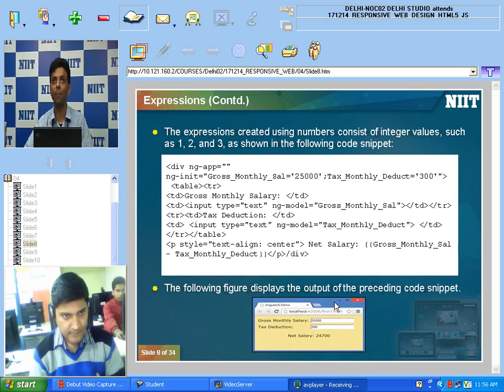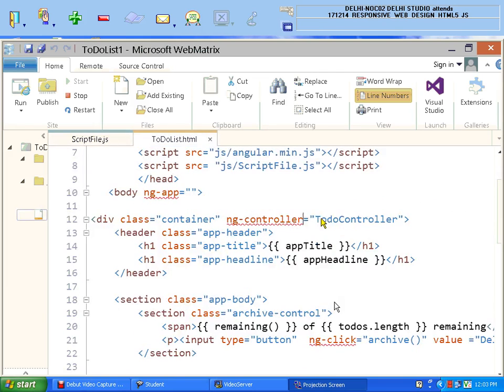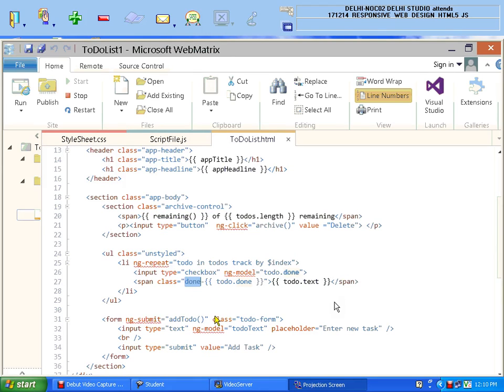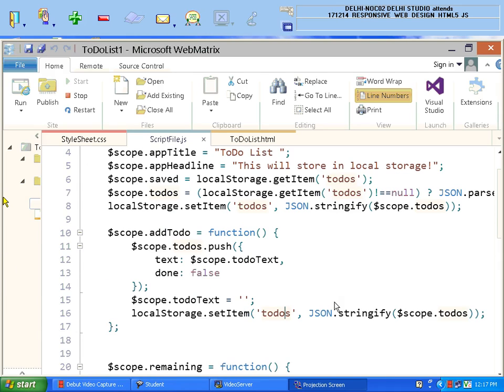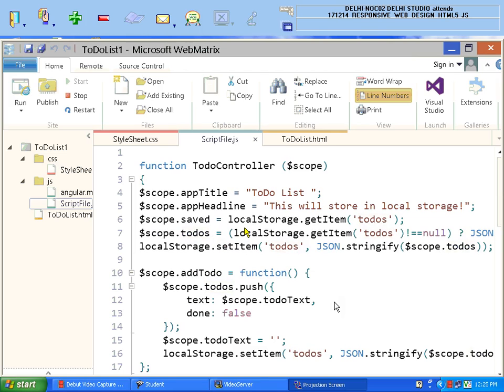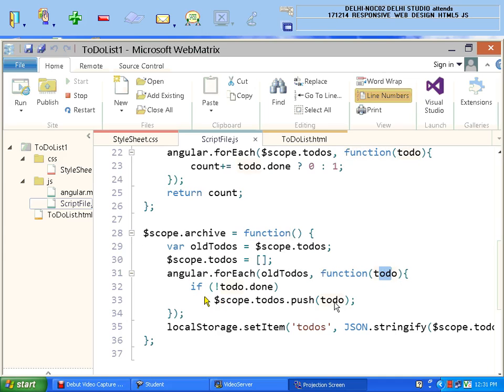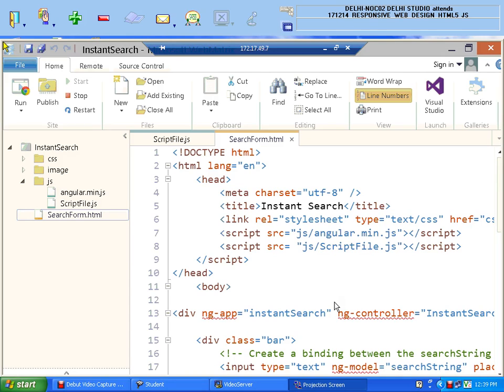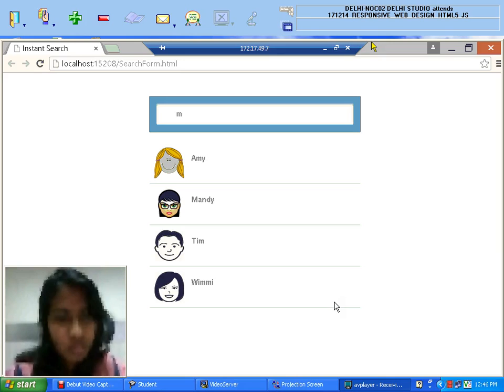171214 RESPONSIVE WEB DESIGN HTML5 JS 02